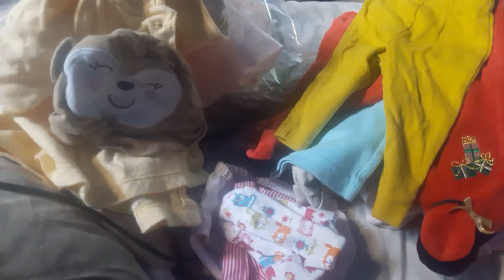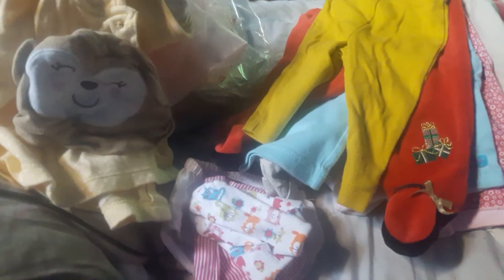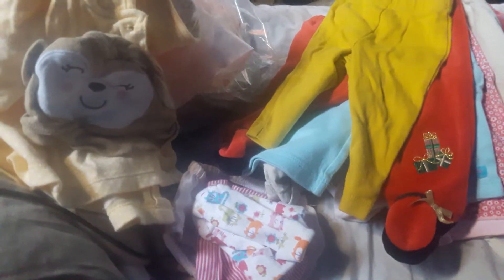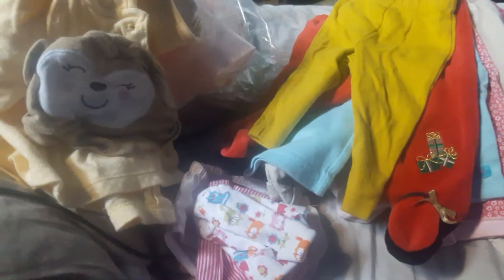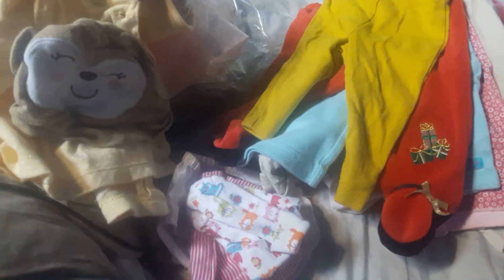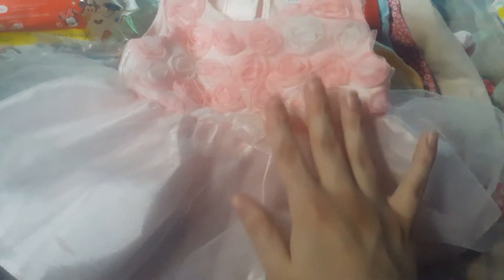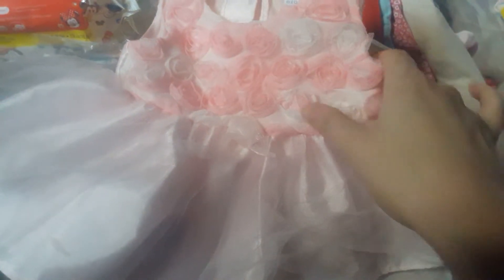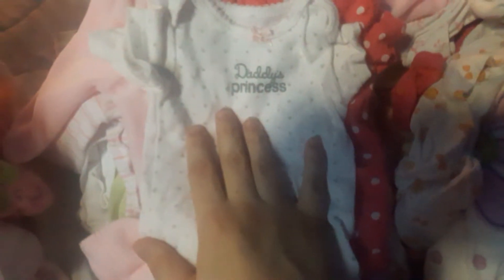Baby clothing haul.part 1